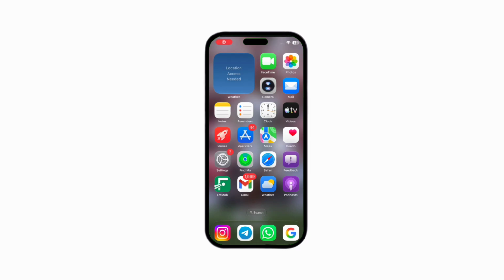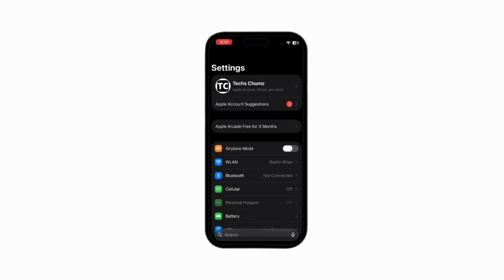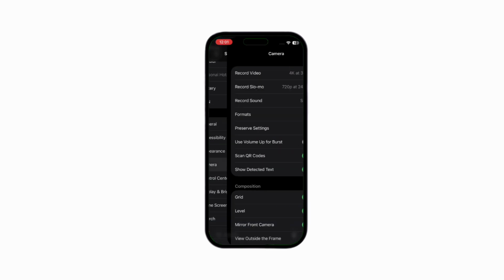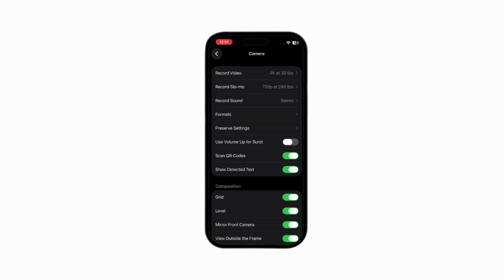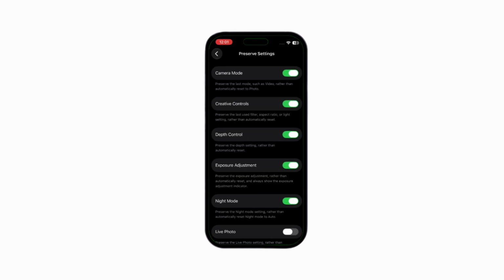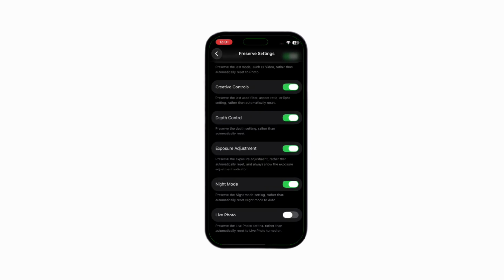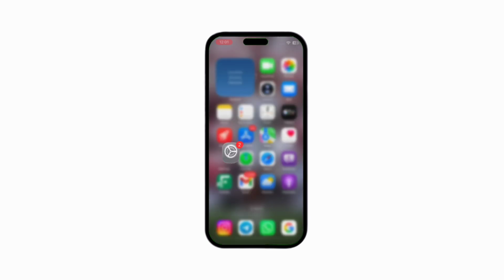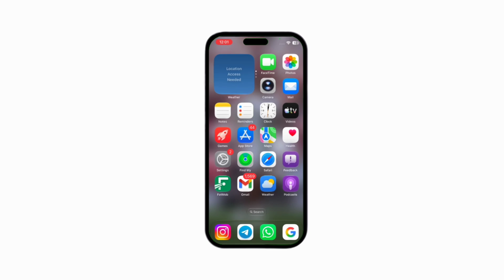How To Permanently Turn Off Live Photos On iPhone (Stop It Forever!)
Want to permanently turn off Live Photos on your iPhone?
In this video, I'll show you how to stop Live Photos from automatically turning back on by changing a simple Camera setting.
📱 In this tutorial:
Turn off Live Photos permanently
Stop Live Photos from turning back on
Enable Preserve Settings
iPhone Camera settings
Fix Live Photos automatically turning on
⚡ Works on the latest iPhone models and recent iOS versions.